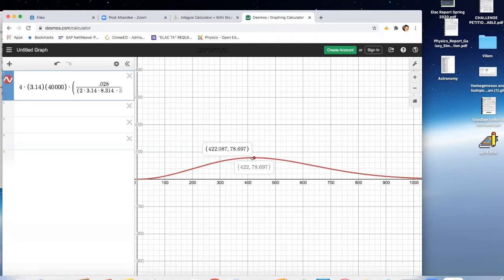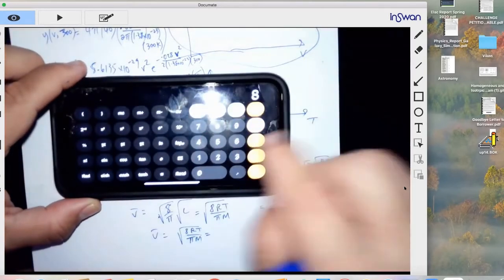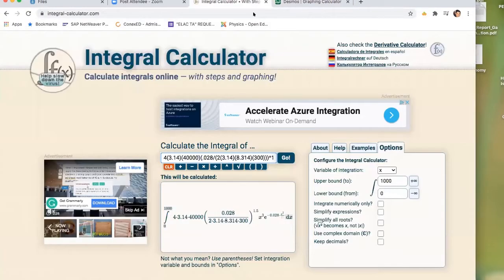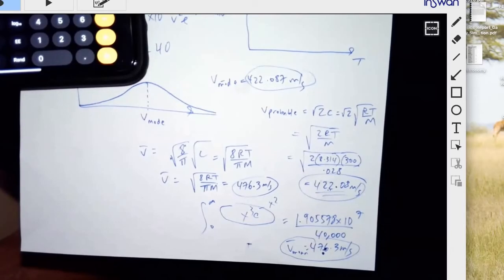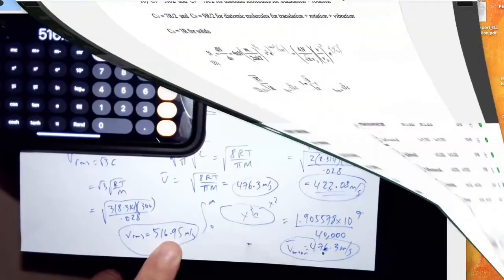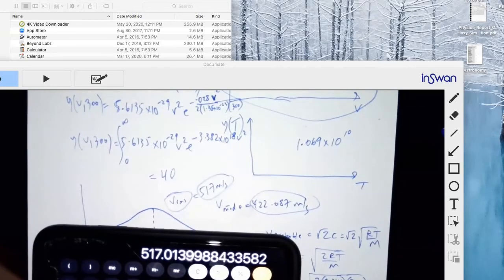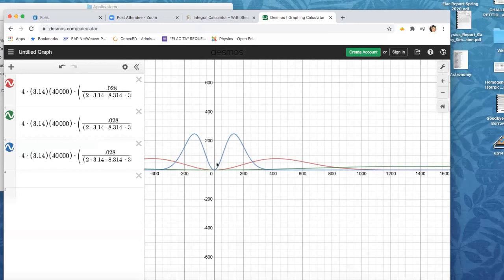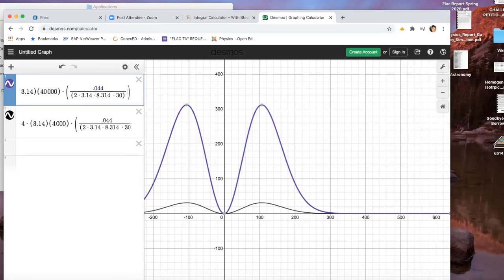Maxwell Boltzmann Distribution Example 1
This video shows how to analyze the properties of the Maxwell Boltzmann distribution of gases and graphically show the nature of the equations as well as analytically calculate the mean, mode and root mean square velocity of gases at different temperatures.